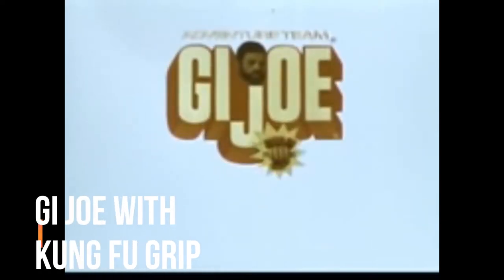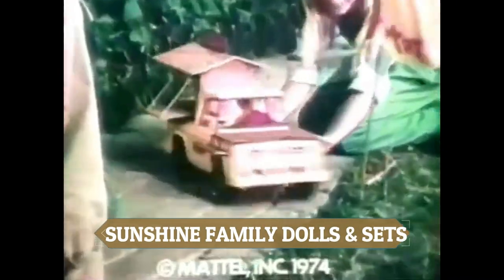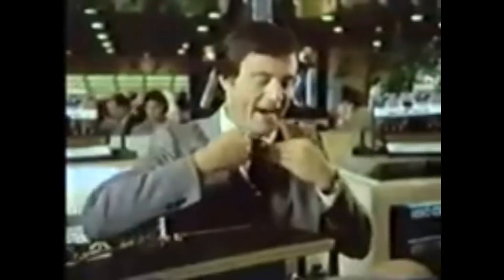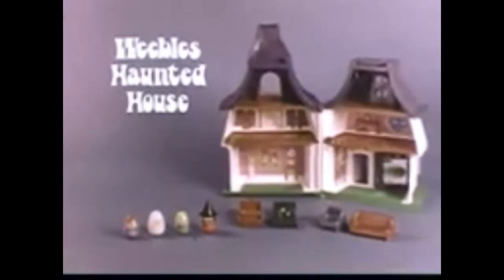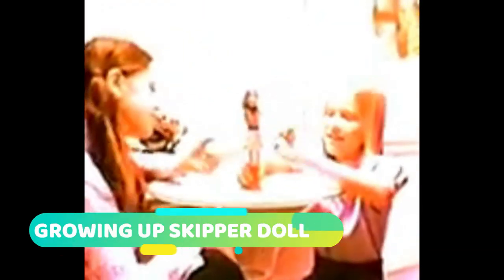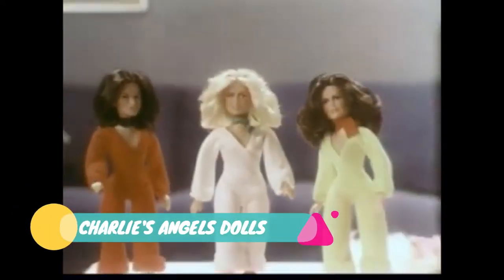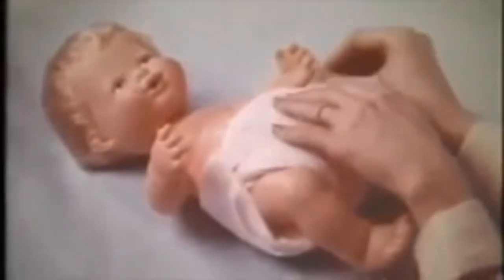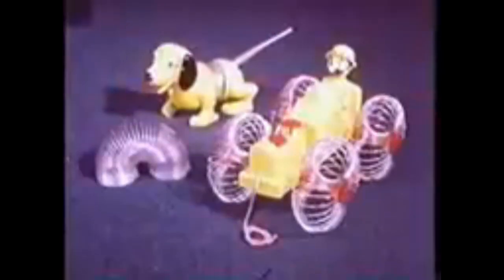TOP 150 Toys Of The 1970's - Which Ones Did You Have Or Remember?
This video lists the top 150 toys of the 1970's. It is a great walk down memory lane for late Boomers and Gen X'ers as they relive some of their fondest memories with this list of some very excellent toys of that generation. Some of the toys are still very popular today, and some are long gone, and can only be found at estate sales and on eBay. See which ones you once had or remember. If you do not see your favorite toy on this list, please leave a comment behind and maybe we will put together another list in the near future with toys we might have missed.